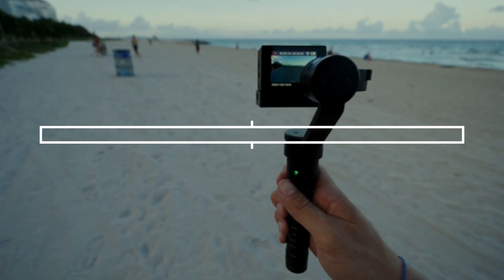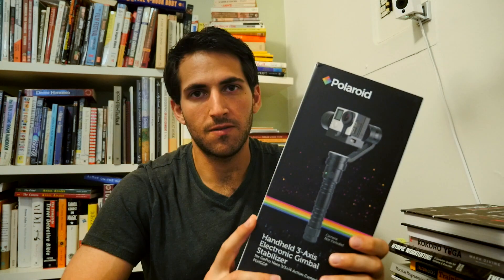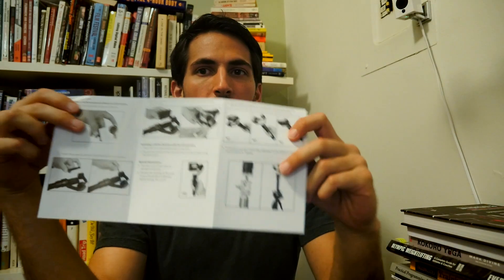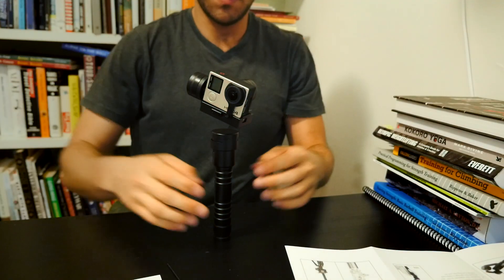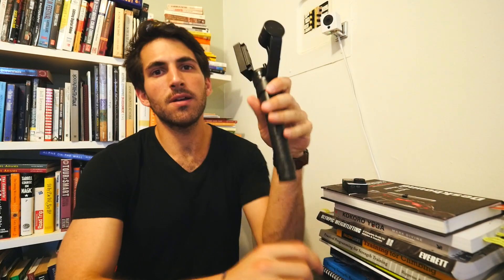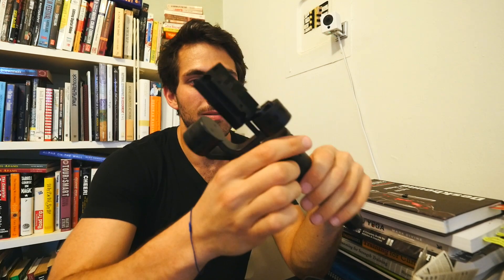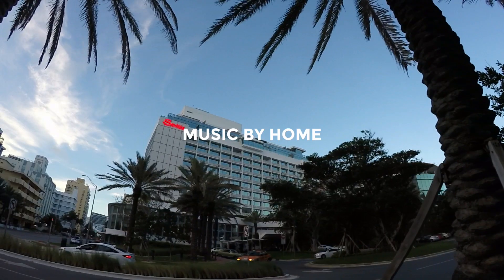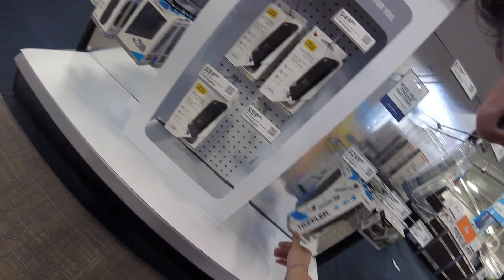MōVI For Your GoPro - Polaroid 3-Axis Gimbal Stabilizer Review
Hands on review and sample footage with the handheld stabilizer rig from Polaroid for GoPros.